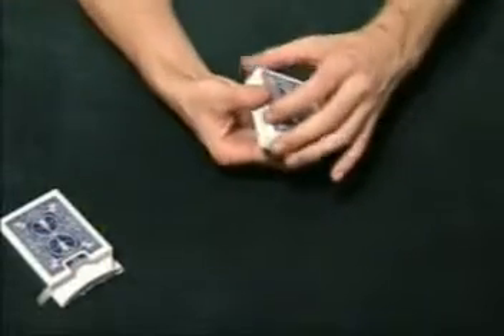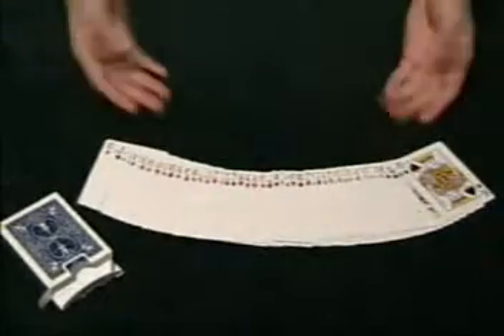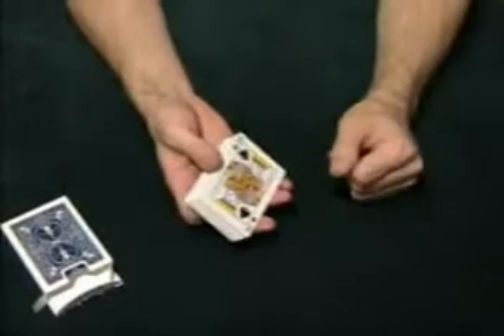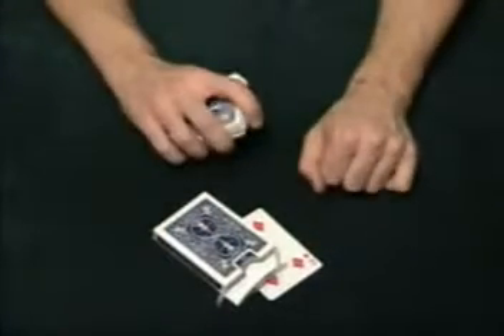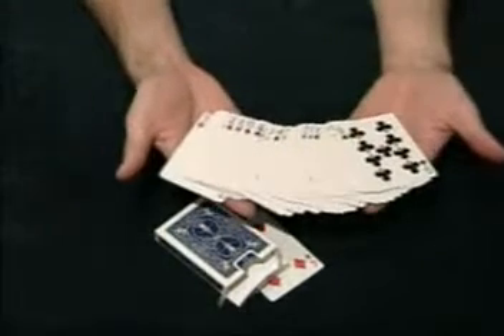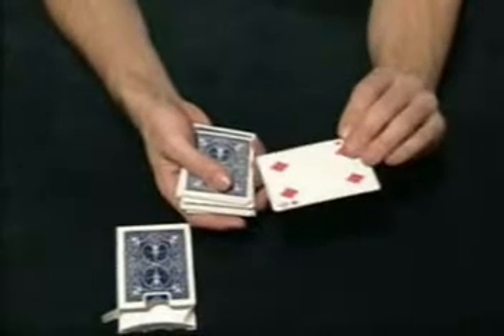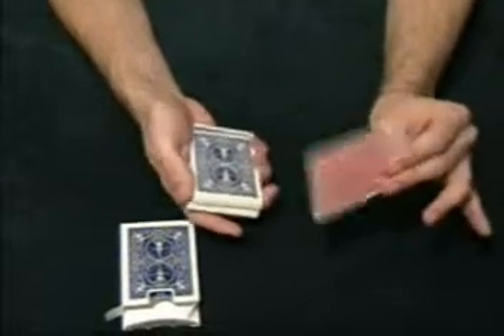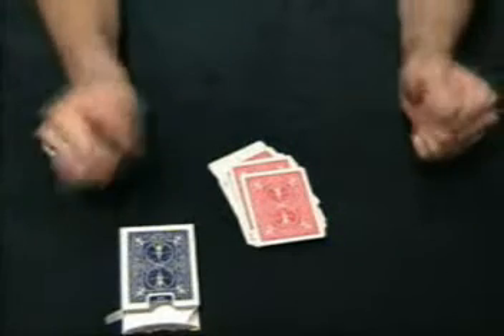Chameleon Deck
A new color changing deck effect which defies belief!

Here's just one of the routines included:

A deck is shown to contain 52 different blue* backed cards. The spectator selects a card at random, and it's the only red-backed card in the deck. The card is placed on top of the deck, which has just been SHOWN to contain all blue backs, and in a blink the WHOLE deck now has red backs!

Using this amazing deck, you can change the color of the backs of the cards IN THE BLINK OF AN EYE with no rough & smooth, no sleights, no funny 'turns' and no switches. It really is an eye-popping effect.